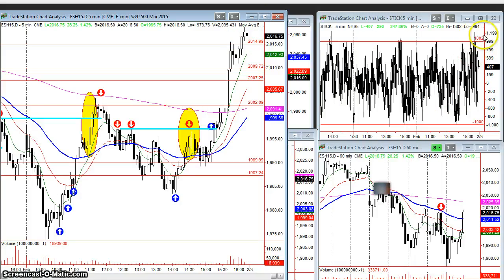Market wizard Trading Room EOD Review 2.2.15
Beginning of month washout low, then strong reversal. Boyz ran a monster Shake and Bake. Law of alternation said expect mirror day for last hour and that is exactly what we got.